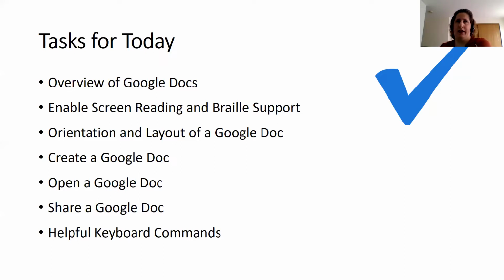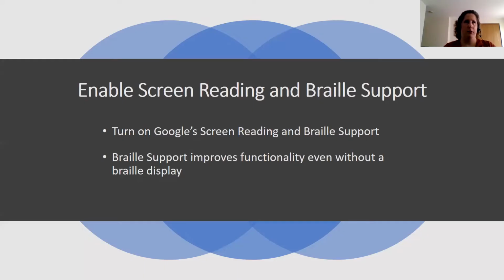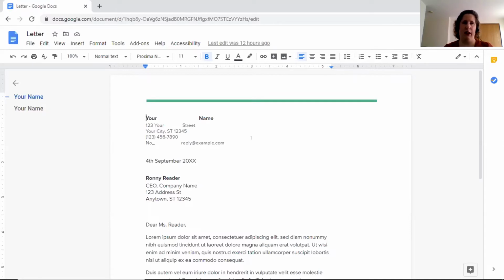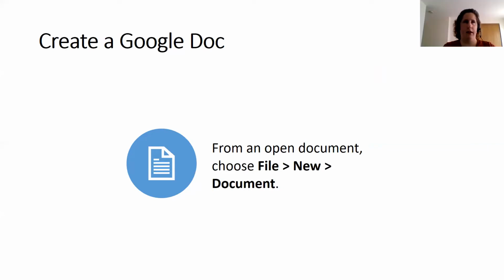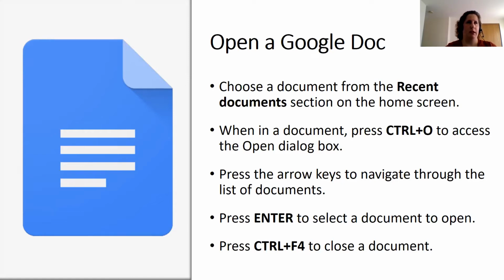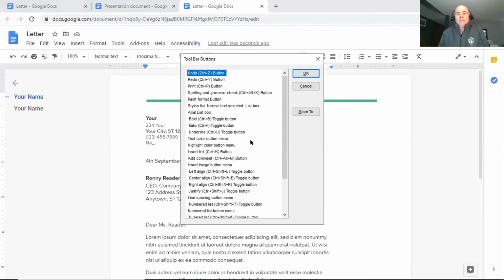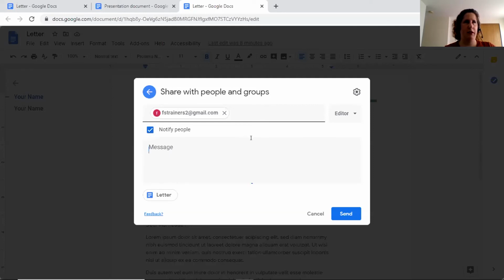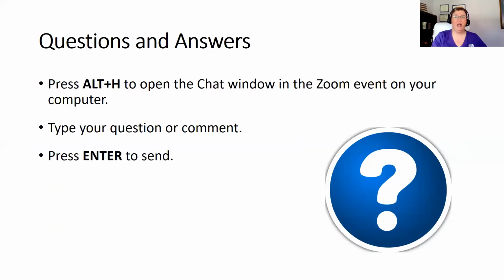Jaws with Google Docs: Getting Started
Are you new to Google Docs? Want to learn more about how you can write, edit, and share documents from anywhere? In this webinar we introduce you to Google Docs, describe its layout, demonstrate its powerful features, and provide useful shortcuts to improve your user experience.
Instructor: Elizabeth Whitaker
Instructor’s Title: Educational Trainer
Primary Core or ECC Area: Assistive Technology
Target Audience: Teachers, Parents, Students, Assistive Technology Specialists
Pre-requisite knowledge: Fundamental understanding of the screen reader JAWS for Windows.
Lesson Plan Goal: Provide participants with an introduction to using JAWS with Google Docs.
Learning Objectives: The participant will learn the orientation and layout of a Google Doc. The participant will learn 4 helpful commands to facilitate the navigation of a Google Doc. The participant will learn the steps to share a Google Doc for the purposes of viewing and collaborating.
The participant will learn how to enable screen reader and braille support in a Google Doc. The participant will be provided helpful keyboard commands and useful vocabulary specific to Google Docs.
Materials Needed: No